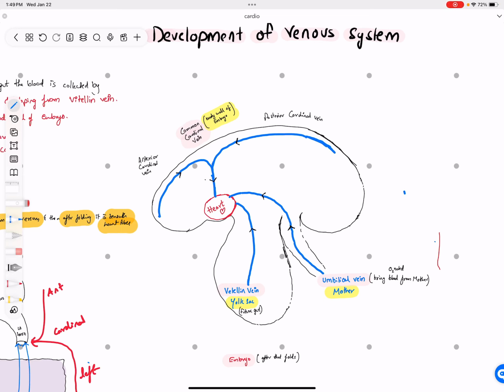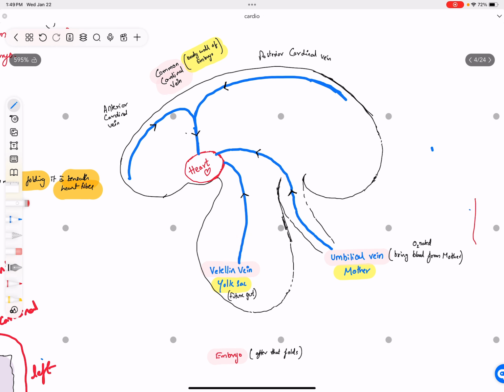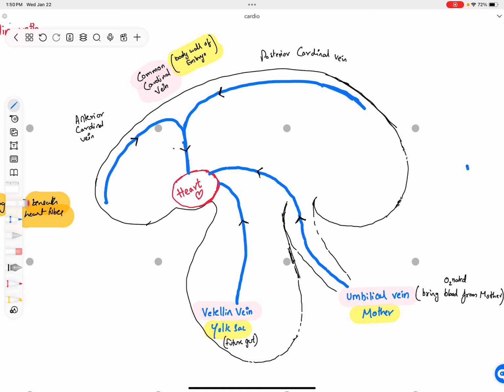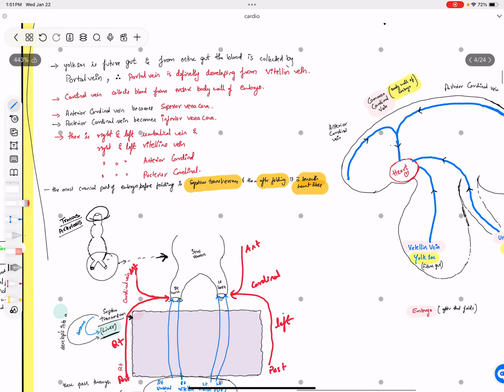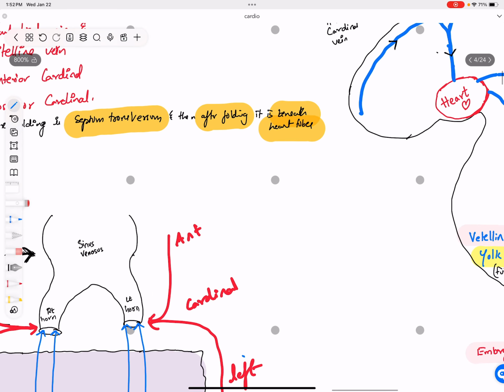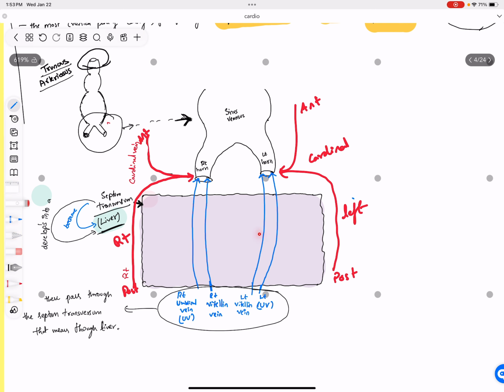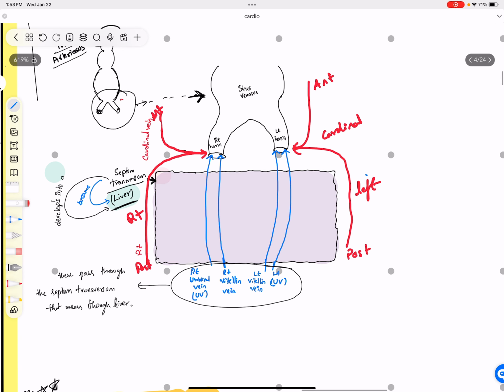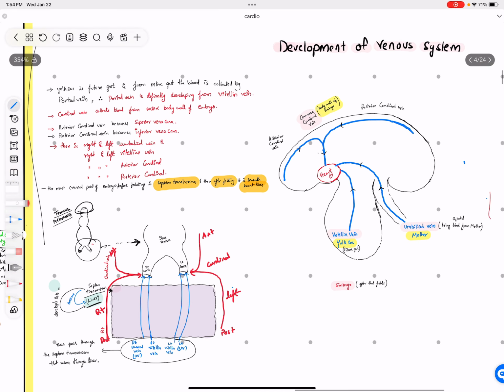development of venous system overview | fmge preparation | high-yield lecture.